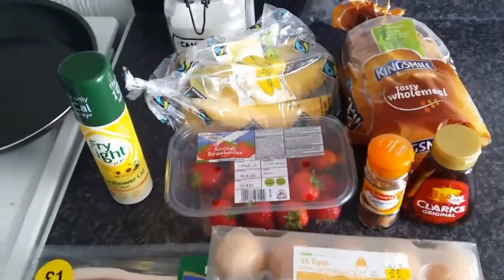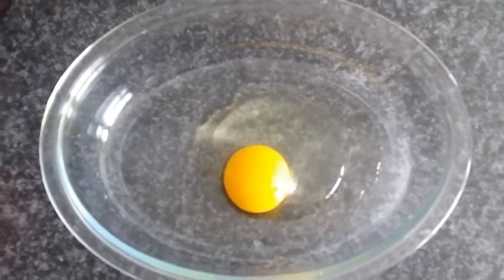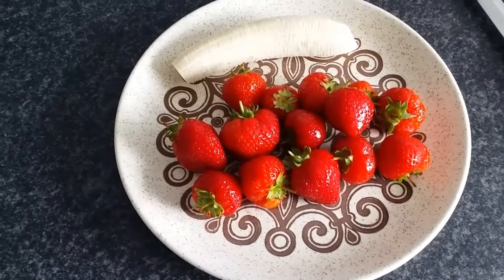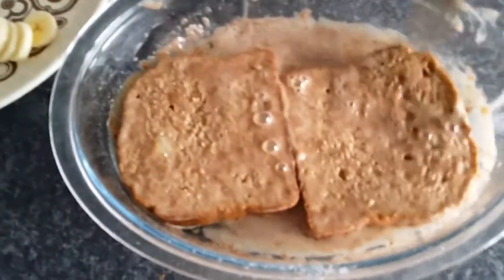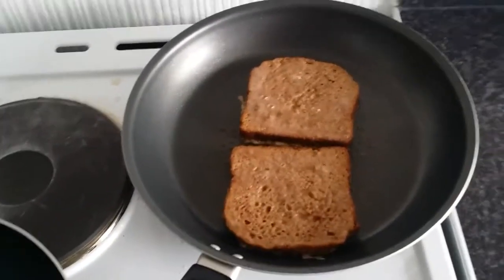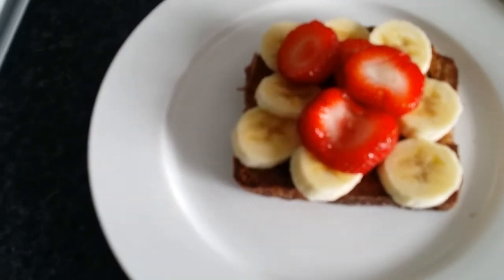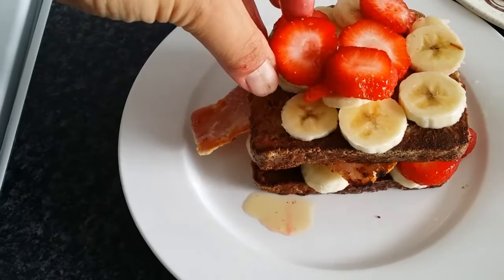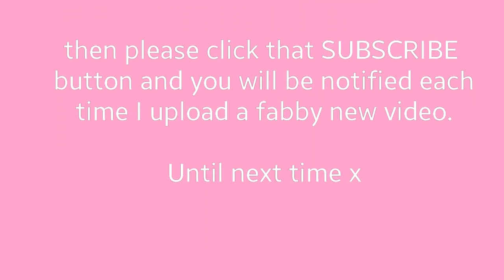☆ CINNAMON EGGY BREAD ☆ FRENCH TOAST ☆ SLIMMING WORLD FRIENDLY ☆ LOW SYN ☆ SPEED FOOD INCLUDED ☆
Please note, it is the maple syrup used in this particular version of this recipe that gives you the 2.5 syns.  There are other zero calorie syrups available online that are a mere half a syn for several level tablespoons, but I simply could not wait long enough for mine to arrive, so I used what I had! Even at 2.5 syns, this dish is well worth it! The 2 slices of wholemeal bread are from a 400g loaf and I am using them as my Healthy Extra B fibre option x